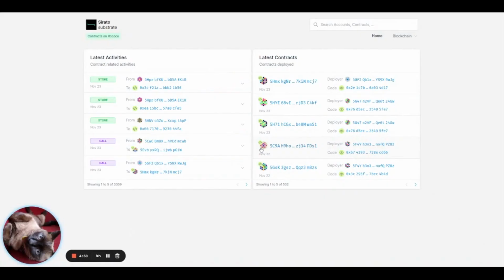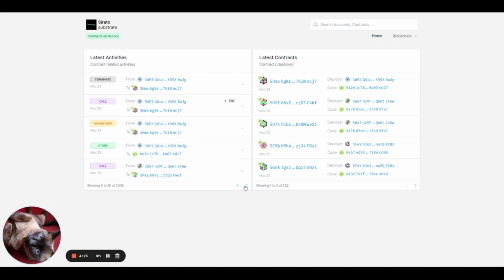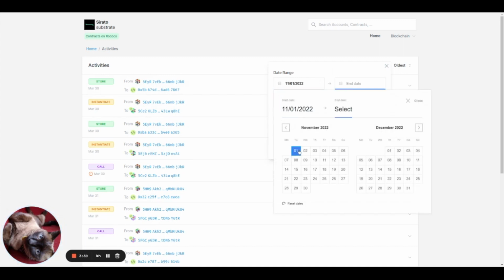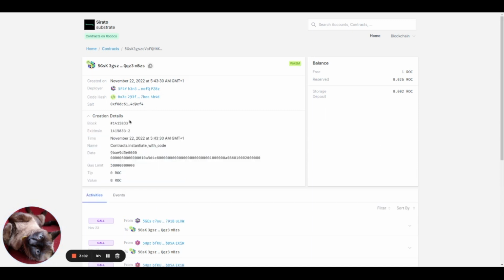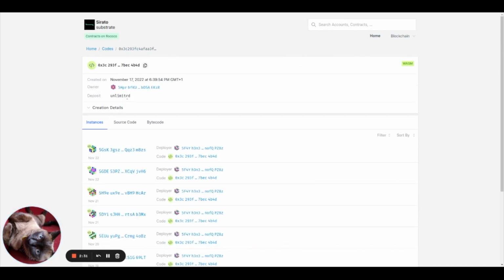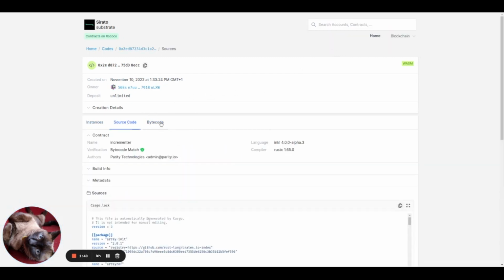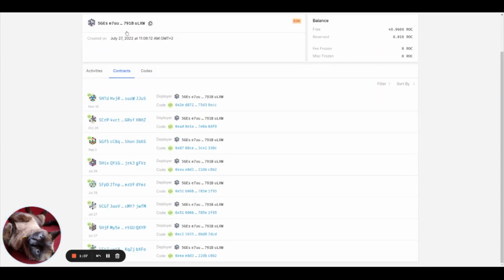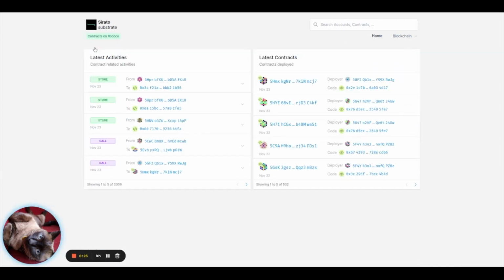Chainlens Substrate Overview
Chainlens is a blockchain explorer and analytics platform. It provides a view of activity taking place on-chain as it happens. It provides a rich API, and easy-to-use interface to provide information on the various assets such as tokens and smart contracts deployed on blockchains.

Chainlens isn’t just for EVM chains, it now supports ink! smart contracts on Substrate networks too.